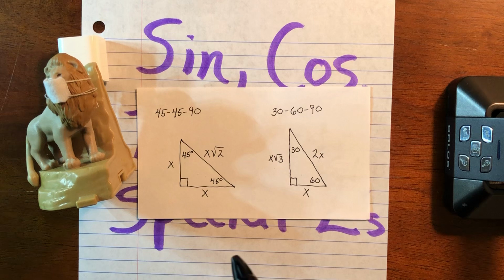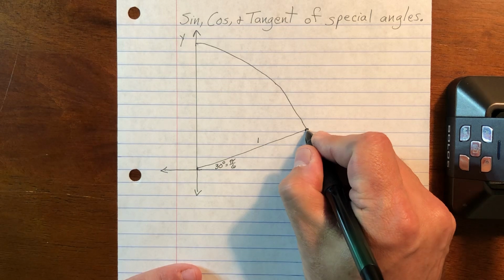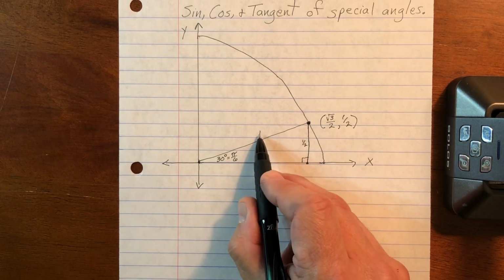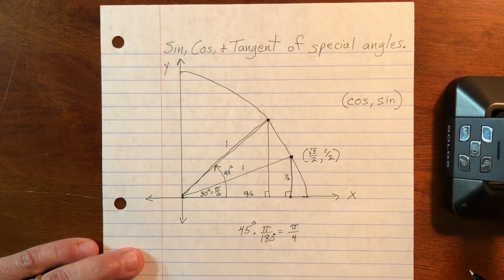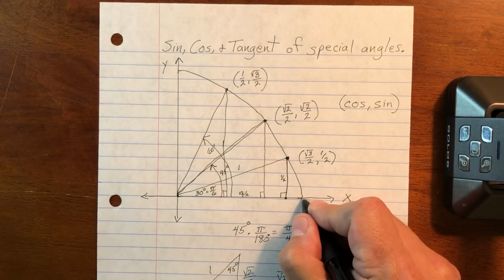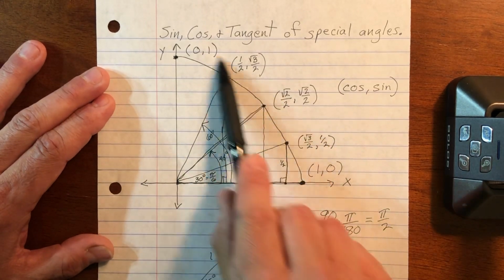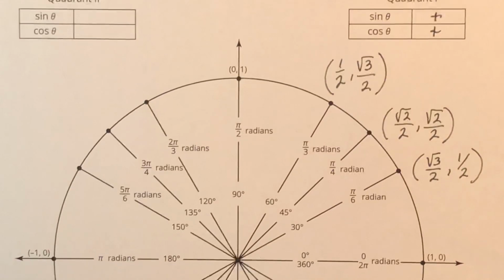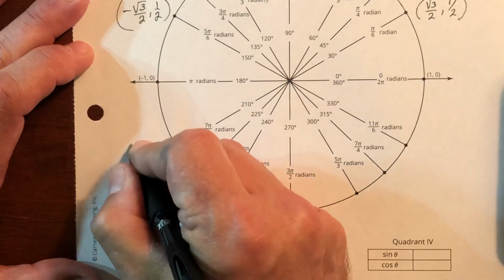4/9/2020 Sin, Cos, & Tan of special angles